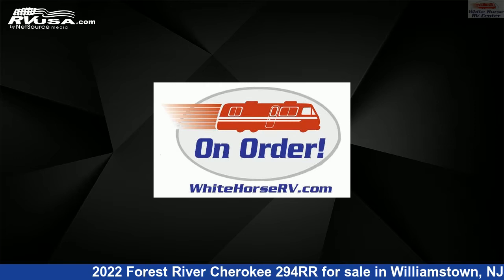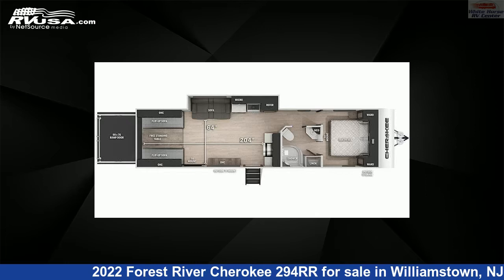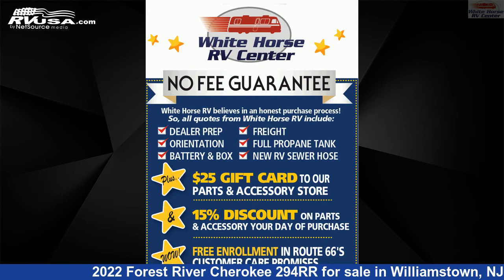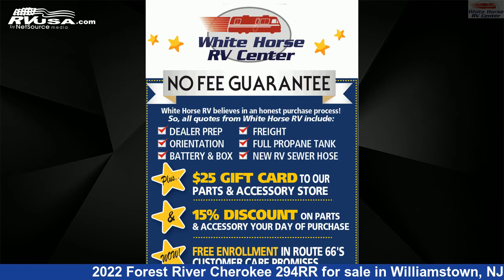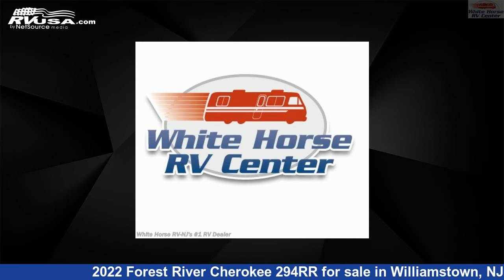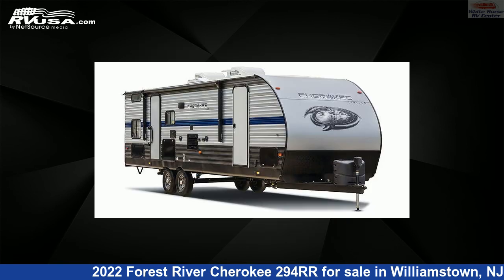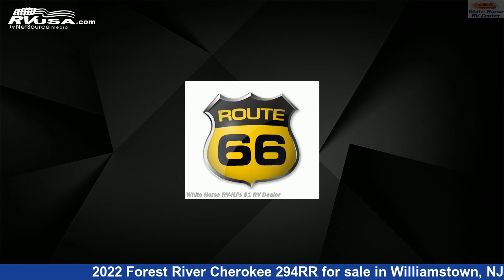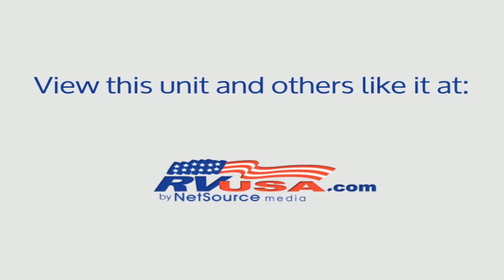Eye-catching 2022 Forest River Cherokee Toy Hauler RV For Sale in Williamstown, NJ | RVUSA.com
This 2022 Forest River Cherokee 294RR is a Toy Hauler RV. It is located in Williamstown, NJ 08094 and is offered for sale by White Horse RV Center. This New Forest River Is 35' 9" in length and features 1 slideout, a Sequoia interior, sleeps 6, Slideout, Air Conditioning, and 40 gal fresh water capacity. The floorplan layout of this Toy Hauler features Front Bath, Front Bedroom, Mid Kitchen, Rear Living Area.The unloaded weight of this 2022 Forest River Cherokee 294RR is 6879 lbs.